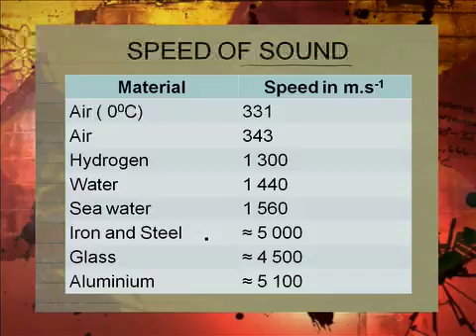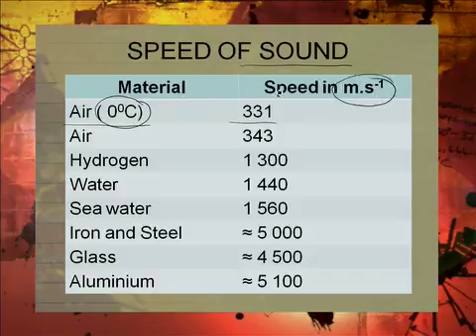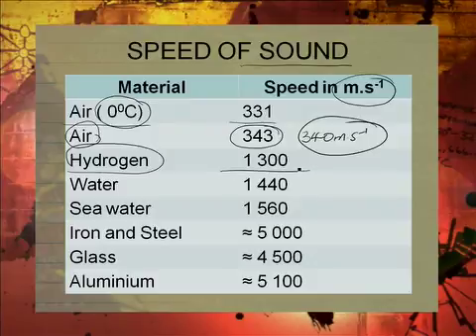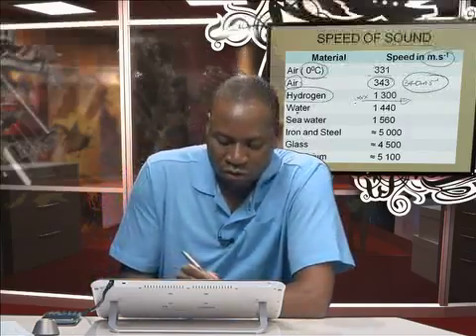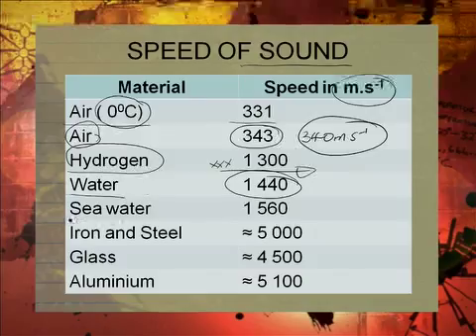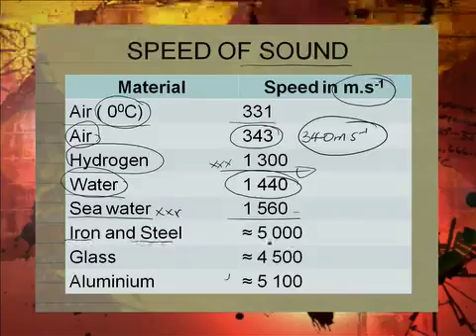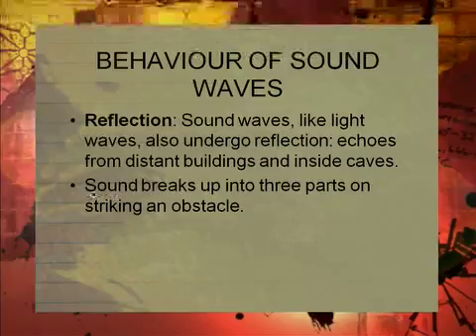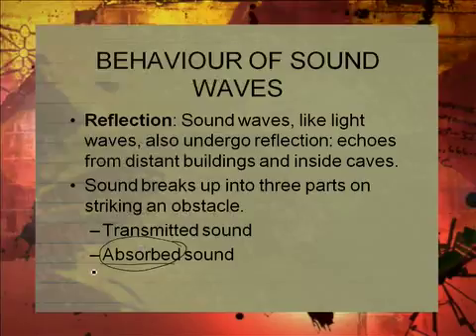PS Lesson 9 Segment 2